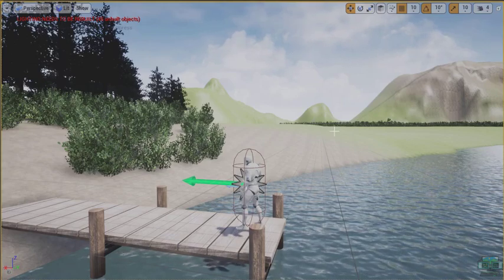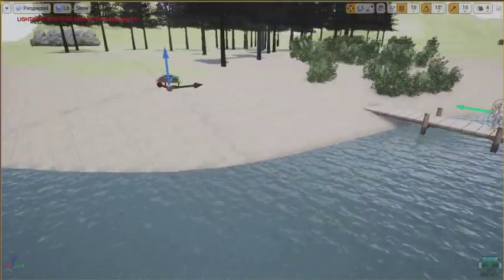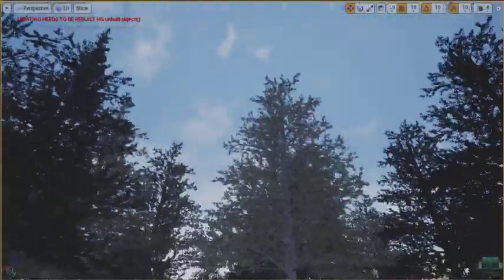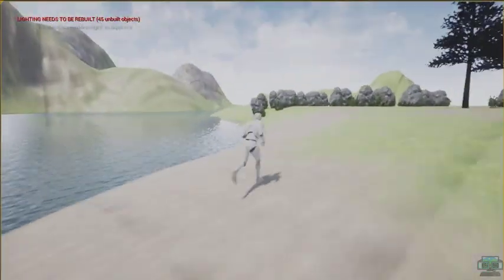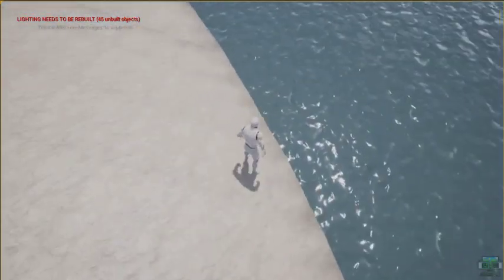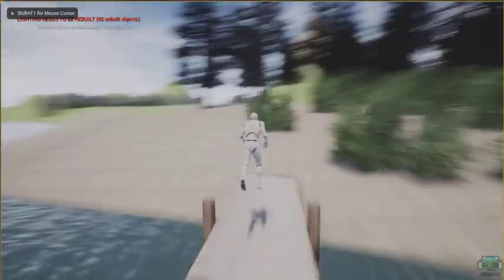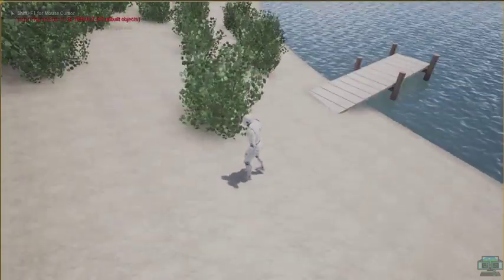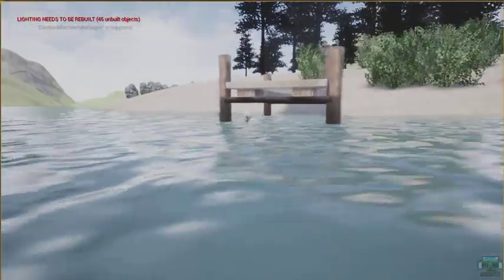Unreal Engine - 3D Environment Test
Exploring the terrain tools, adding vegetation and some custom imported models/props. So far turning out pretty good.